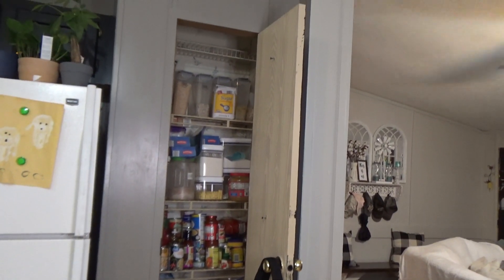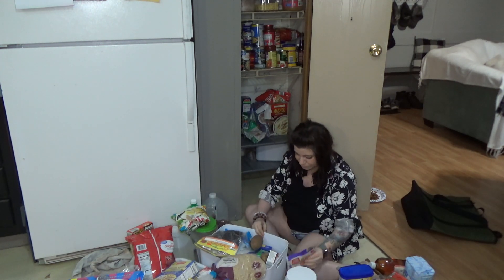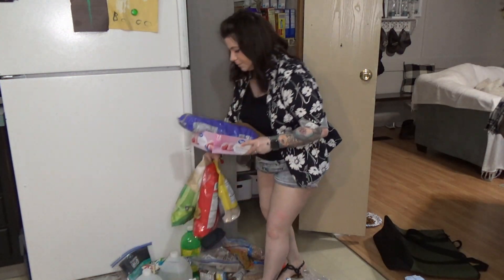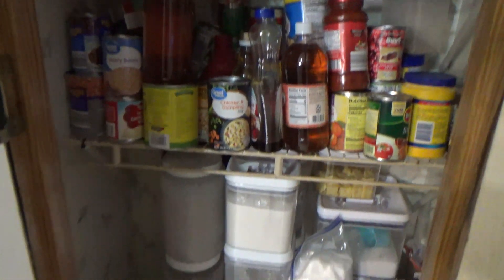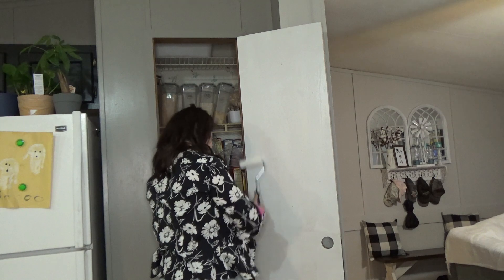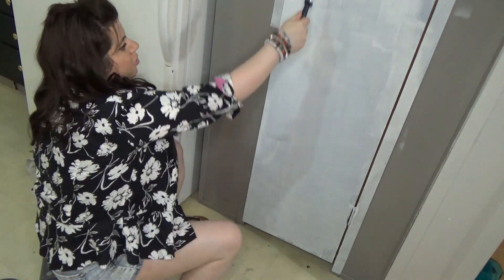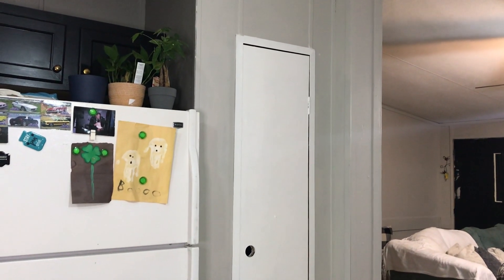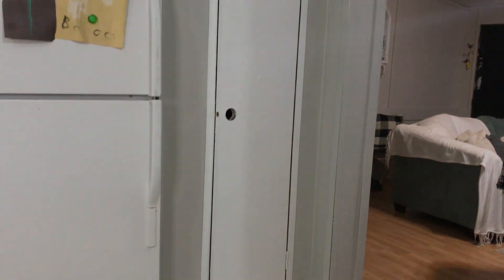DOUBLE WIDE MOBILE HOME MAKEOVER| MOBILE HOME CLEANING MOTIVATION| PANTRY MAKEOVER| COUNTRY LIVING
HI yall!!welcome to All Thins Jessie Where you will find cleaning and homemaking motivation. My Name Is Jessica Im 37 and Im a stay at home wife/mama to 2 boys. I have a 17 year old and an 9 year old and we also do homeschooling. I also have my own business were I make rustic/farmhouse home decor and my link to my shop will be down below so you can go and check it out! We also do mobile home living and have lots of mobile home updates on the way! Thanks so much for being a part of my YouTube family! Im truly blessed to have y’all cheering me on!